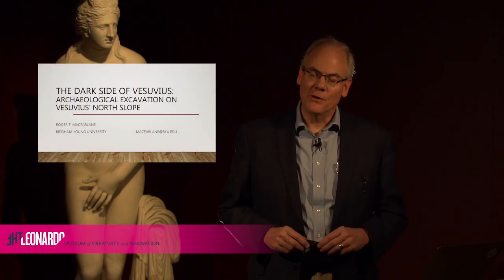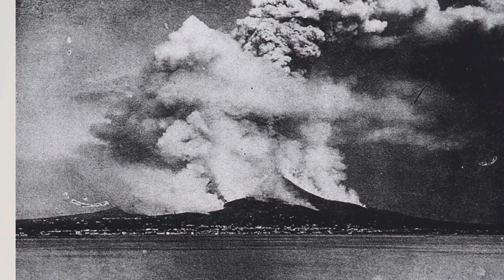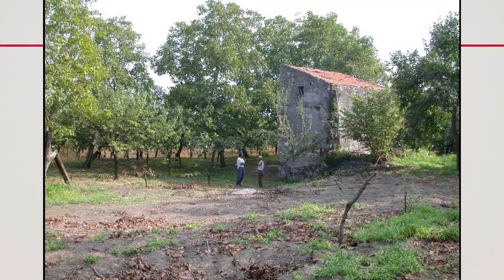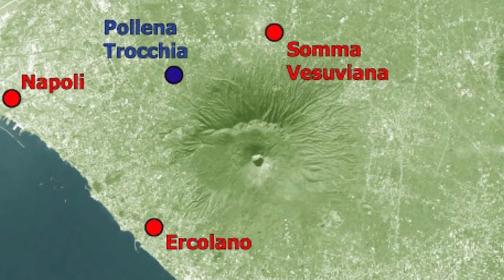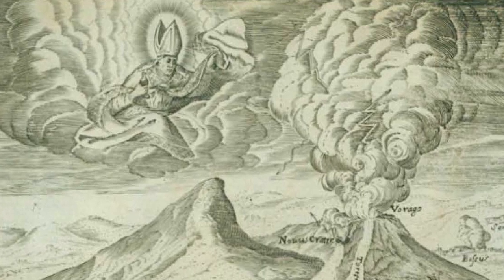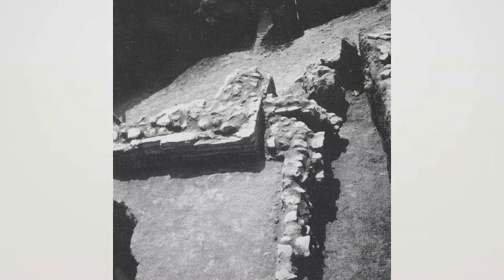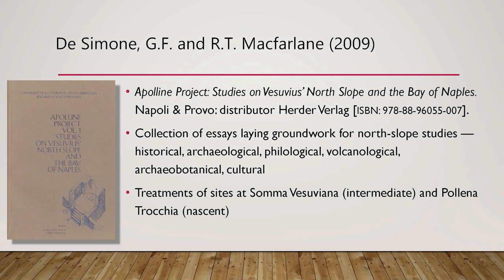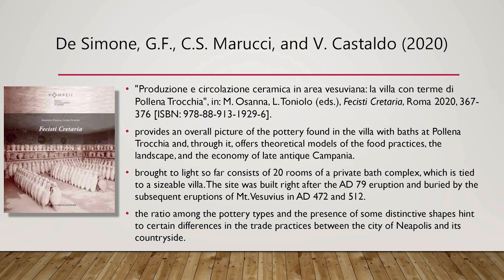Pompeii Lecture: The Dark Side of Vesuvius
Join us for a Leo Original, museum stories that dive deep into our exhibits and galleries. Pompeii: The Exhibition has been a catalyst for conversation in our community and our popular Pompeii Lecture Series is ready to continue sharing stories accessible right to your home. Please enjoy The Dark Side of Vesuvius: Archeological Excavation on Vesuvius' North Slope by BYU professor Roger Macfarlane.